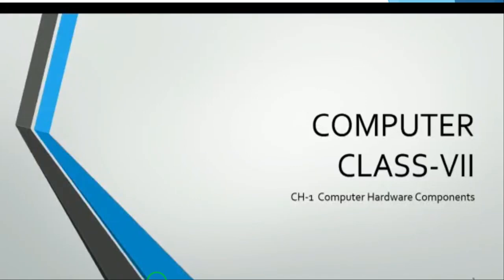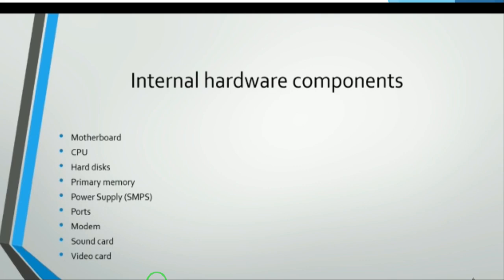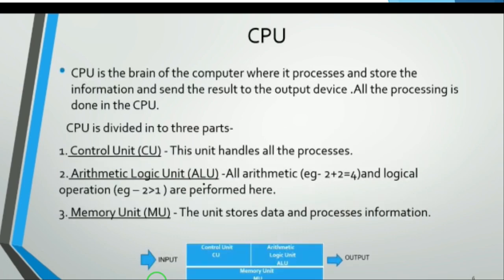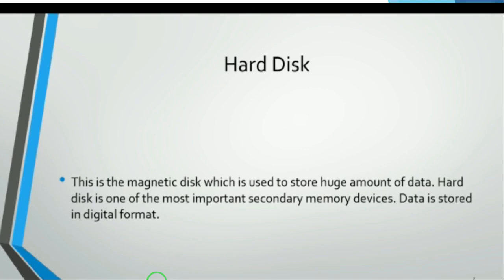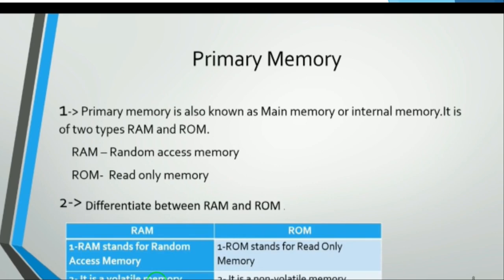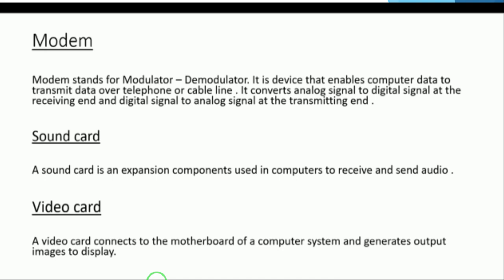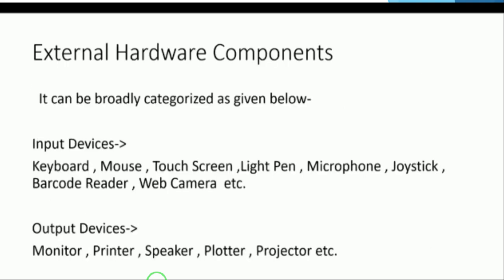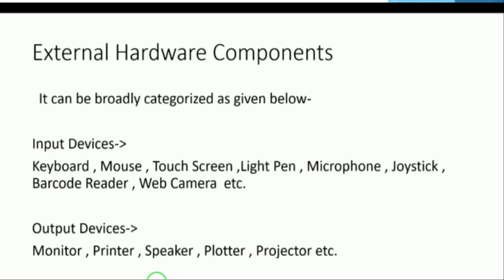ICSE COMPUTER CLASS 7 ||COMPUTER HARDWARE COMPONENTS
TYPES OF INTERNAL AND EXTERNAL HARDWARE COMPONENTS